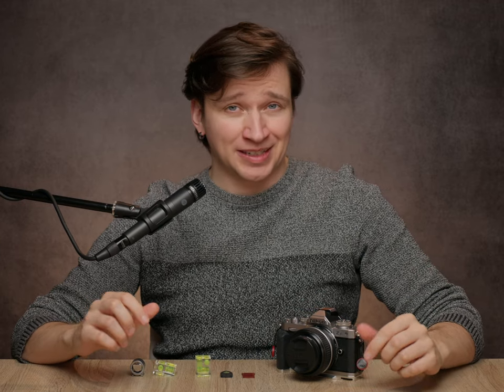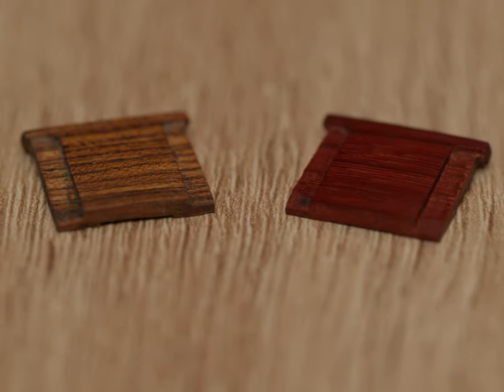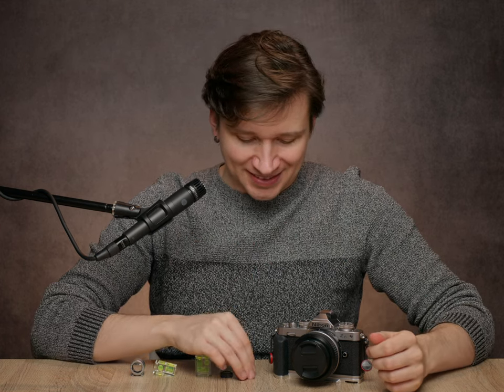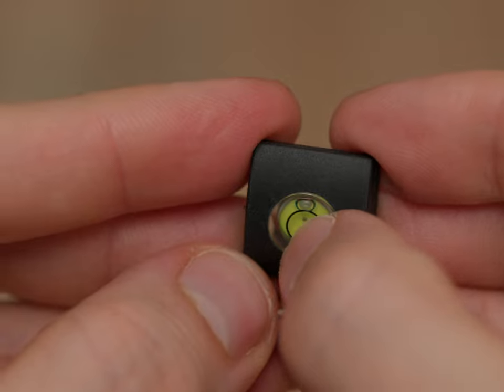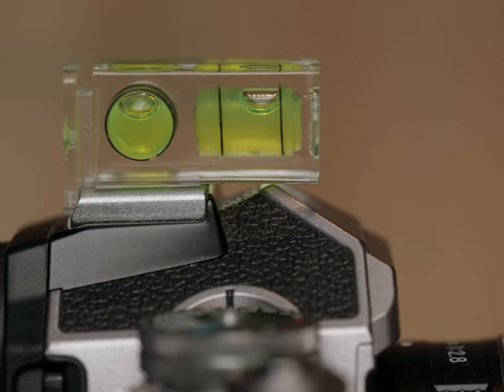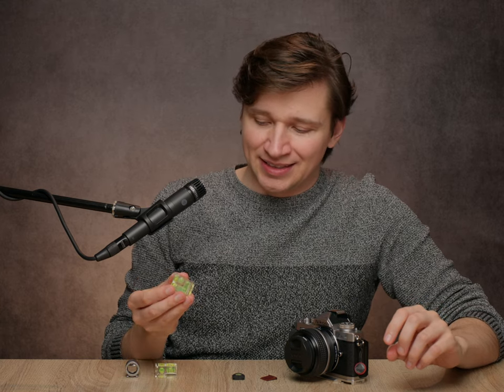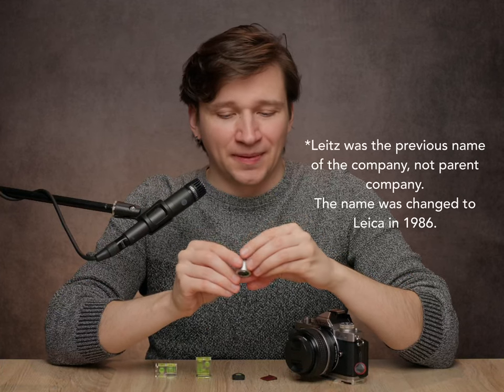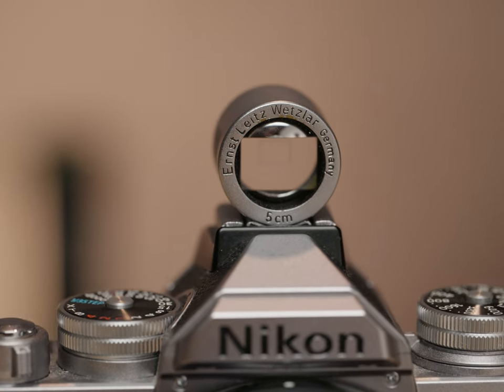Hot Shoe Accessories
00:00-01:03 Wooden  hot shoe covers
01:03-02:30 Spirit levels
02:30-03:27 Vintage viewfinder

Stock hot shoe covers are a bit boring, so let's take a look at some aftermarket options.

I bought the wooden hot shoe covers and spirit levels through Amazon.

I bought the Leitz 5cm viewfinder off of eBay, if I recall correctly (I've owned it for years).

This video was filmed on:
Nikon Z9
Nikkor 50mm 1.8 S
Nikkor 105mm 2.8 VR S
Vocaltone D7 (SM57 clone)